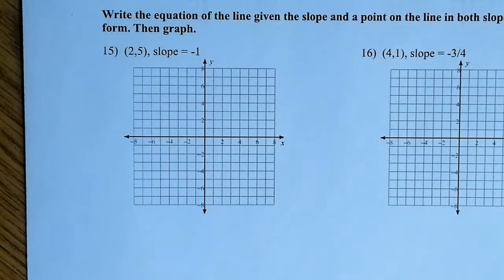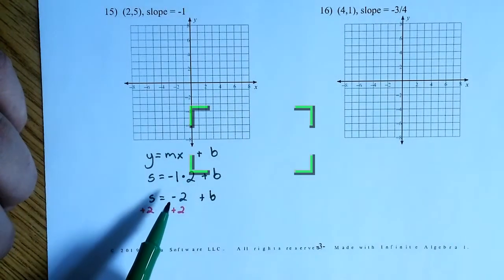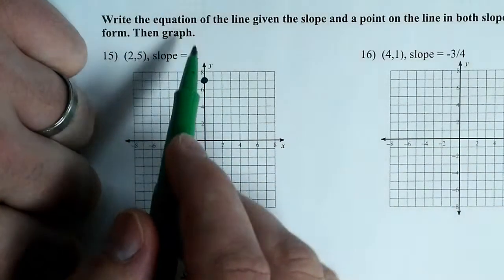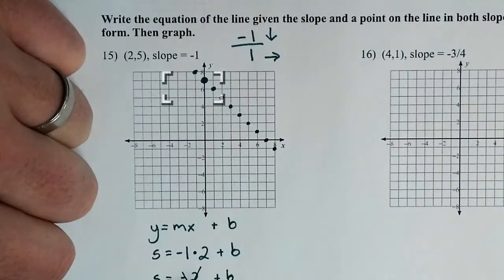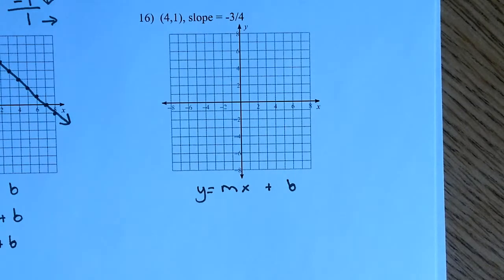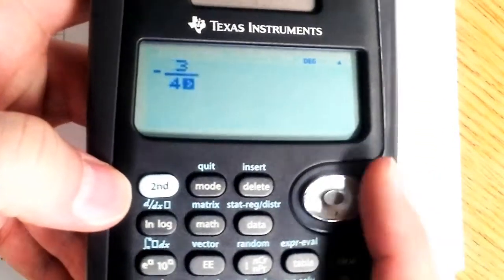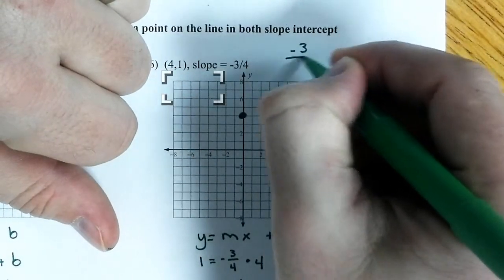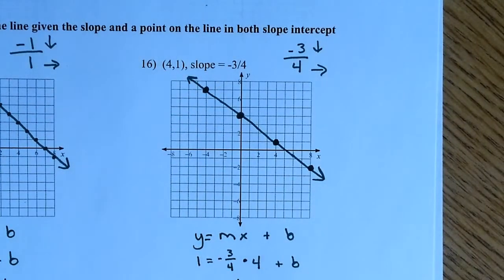Unit 5 Study Guide #15 and #16